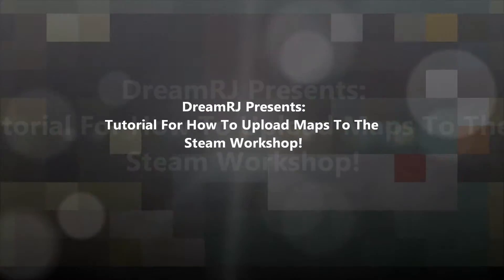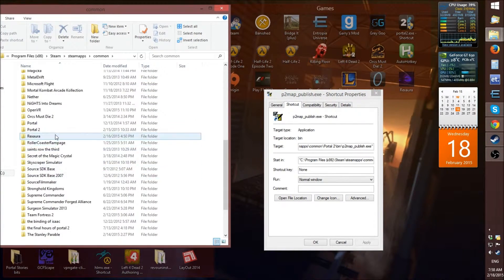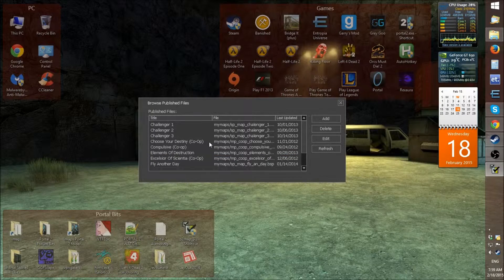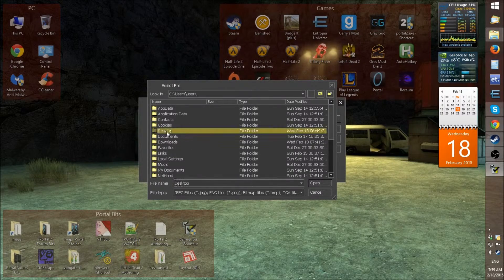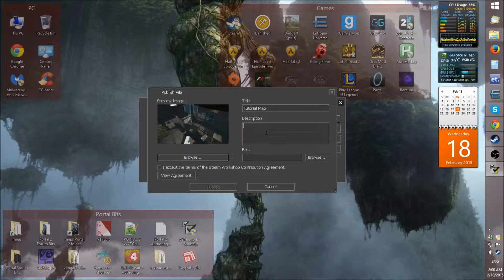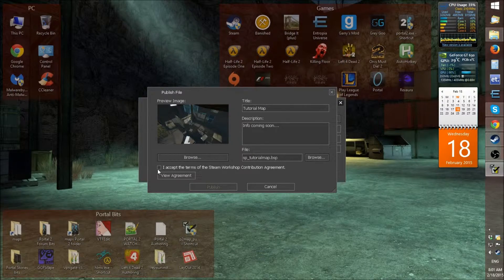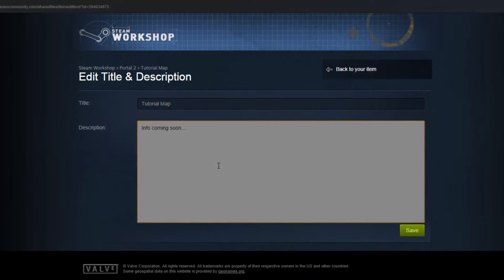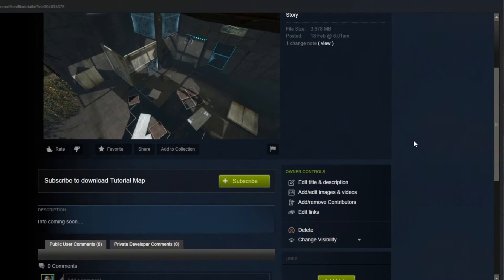How To Upload Portal 2 Maps To The Steam Workshop!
This is a quick tutorial for people who needed help with how to upload maps to the steam workshop...